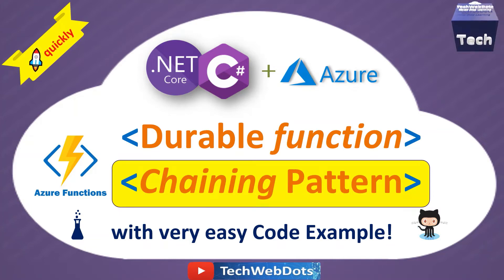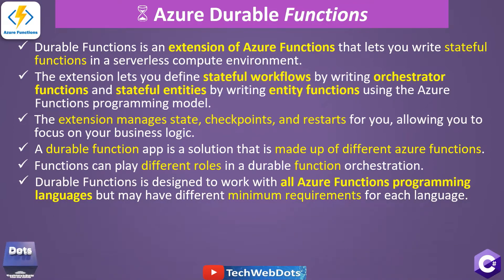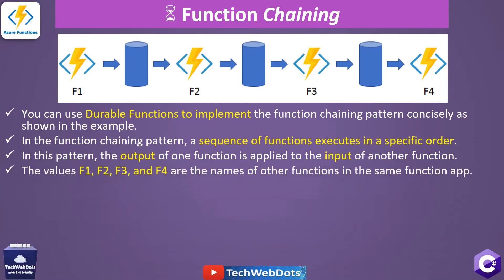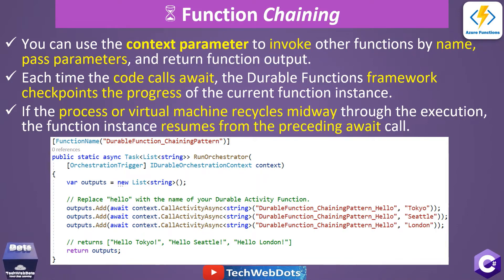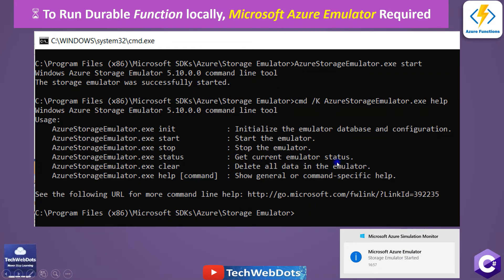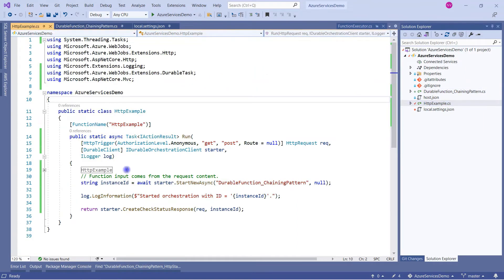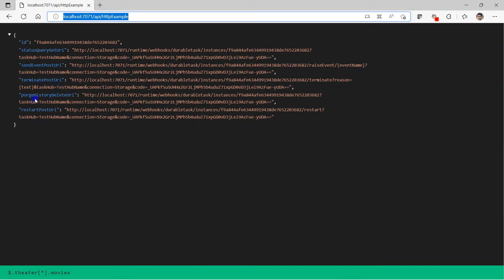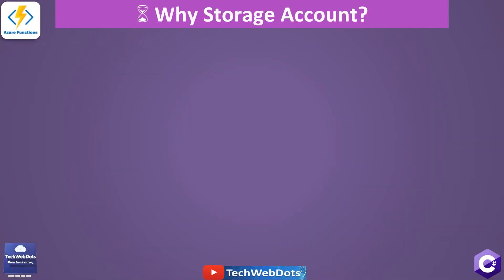Azure Durable Functions | Chaining Pattern | Activity Trigger | Implementation | C# | for Beginners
I have explained the following in this video:
Introduction to Durable
Patterns of Azure Durable functions
What is Durable functions chaining pattern
with Implementation using Visual Studio
Develop and Test Azure function locally